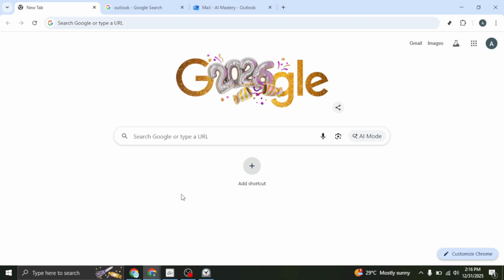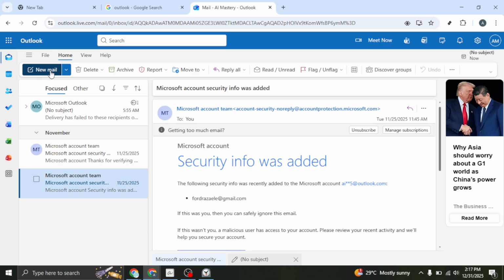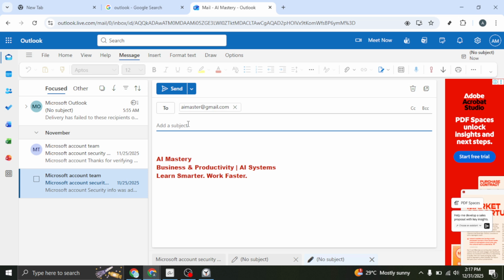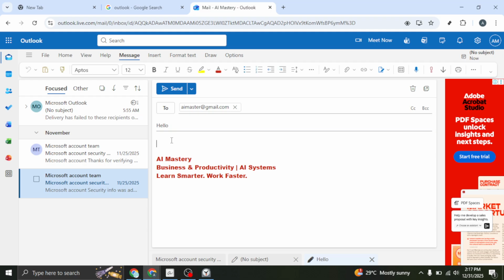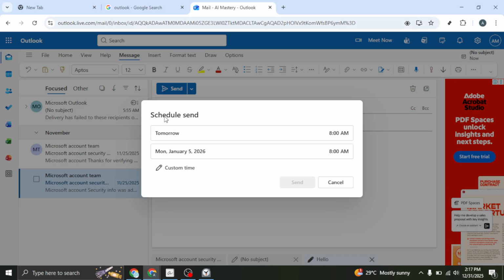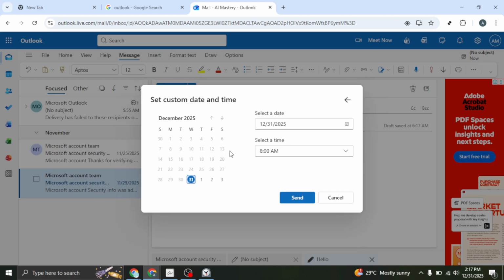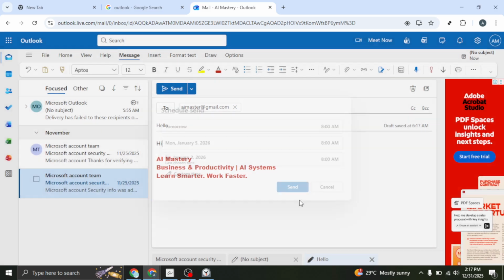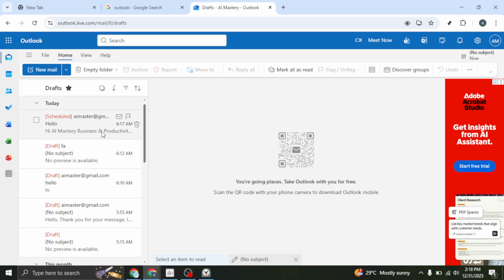How To Schedule Or Delay Delivery Of Emails In Microsoft Outlook (Full Guide 2026)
In this video, we discuss timing your communication perfectly by using the schedule email outlook feature. We demonstrate how to use delay delivery outlook settings to write an email now and have it sent automatically at a later time.

00:00 Intro
00:08 Why Schedule Emails
00:15 Using Outlook on the Web
00:22 Accessing Outlook and Creating a New Message
00:45 Composing Your Email
01:16 How to Schedule Send
01:36 Setting the Date and Time
01:47 Time Zone Check
02:01 Confirming the Schedule and Final Send
02:21 Reviewing and Canceling a Scheduled Message
02:33 Conclusion